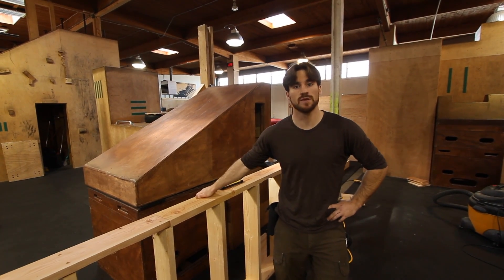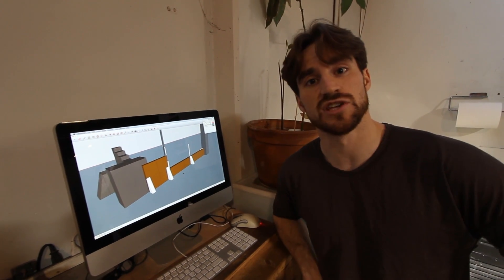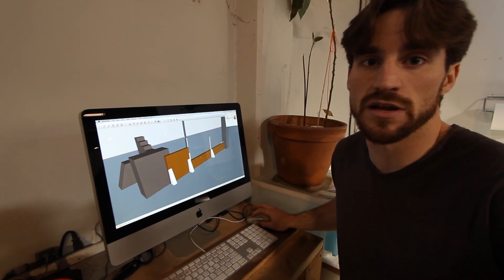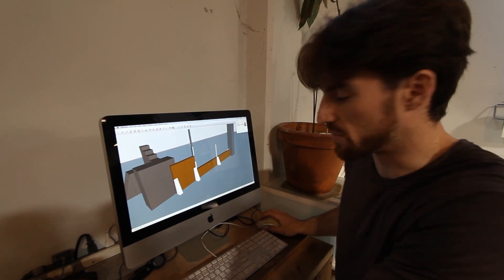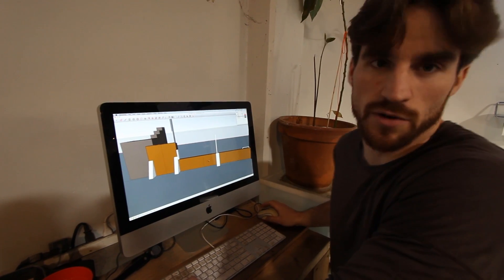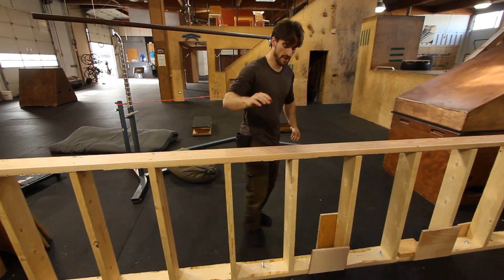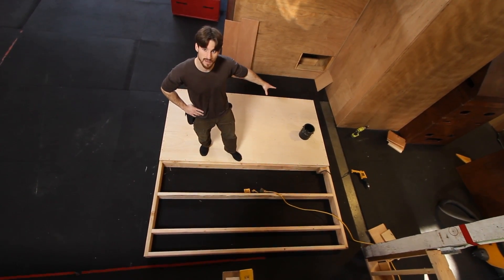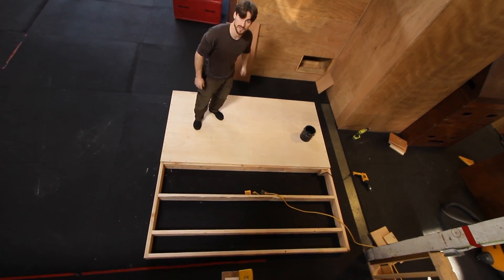Building a parkour wall - STURDYmade parkour obstacles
Tyson takes a break during a long build day to show the best way we've found to frame out and sheet walls for parkour.

Our standard build is on 2x6 frames with 16" centers and 3/4 ACX plywood sheeting on each face - with as many fasteners as you can use! :)